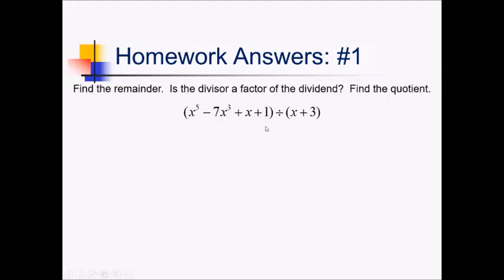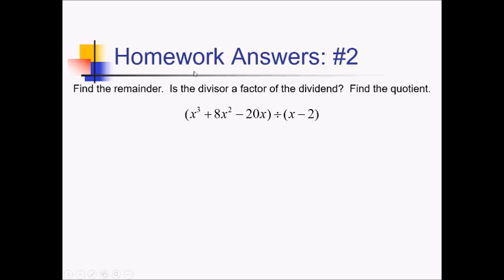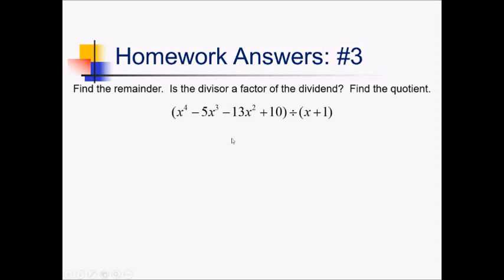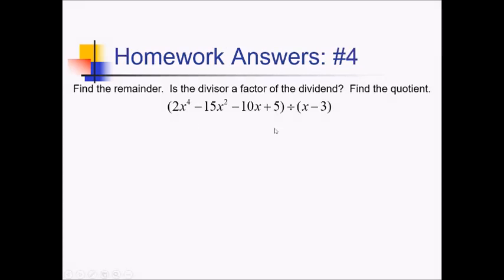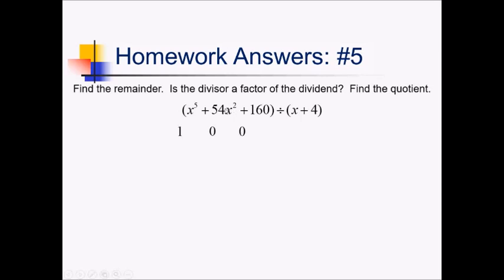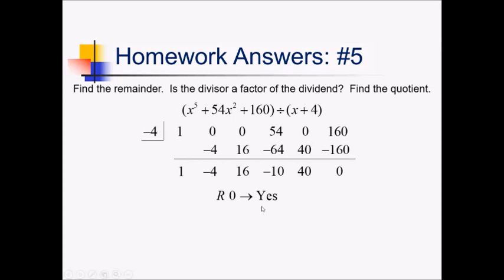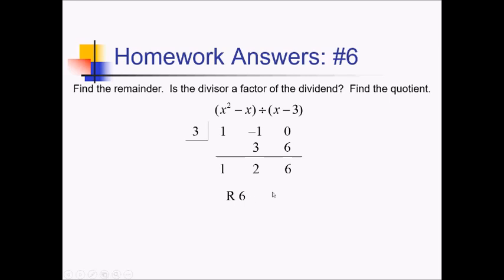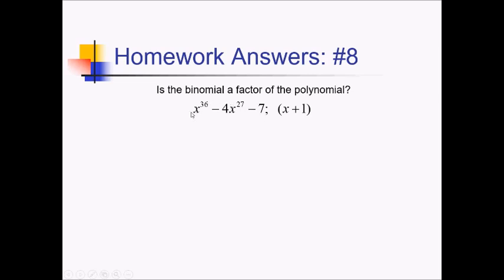Synthetic Division: Problem Set #2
Worked problems showing how to determine whether a binomial is a factor of a polynomial using synthetic division.

Go here for a PDF and handout to go along with this video